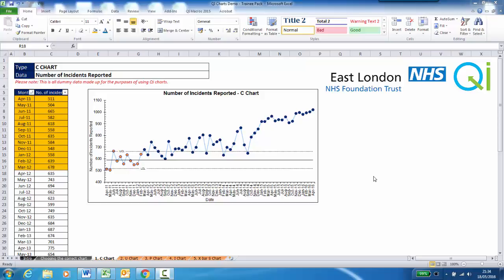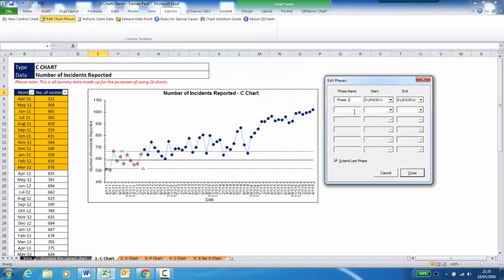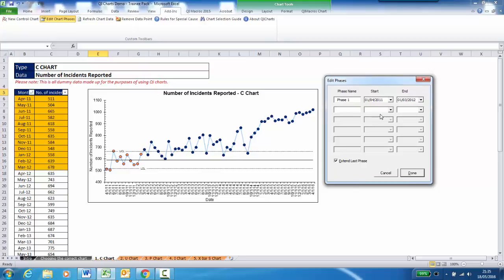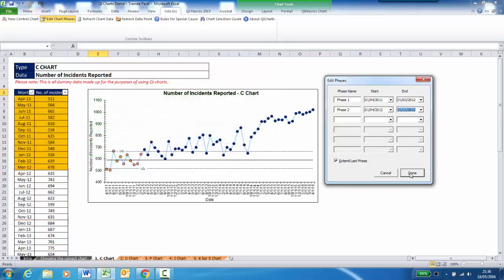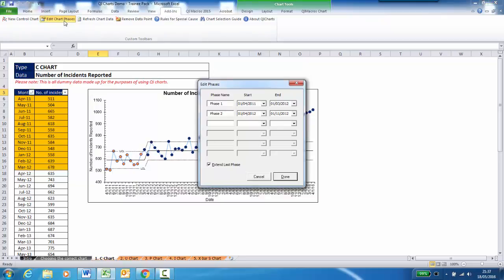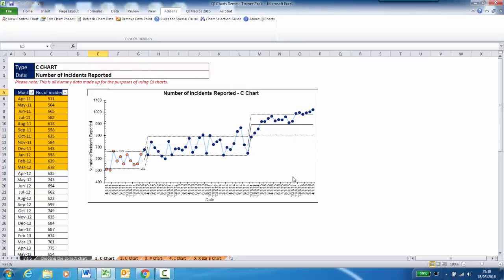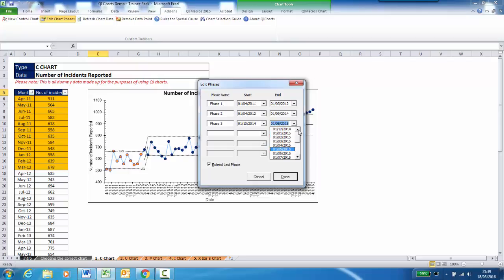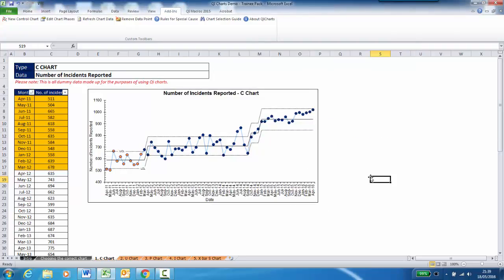ELFT's QI Charts Tutorial 04 Applying phases to a C Chart